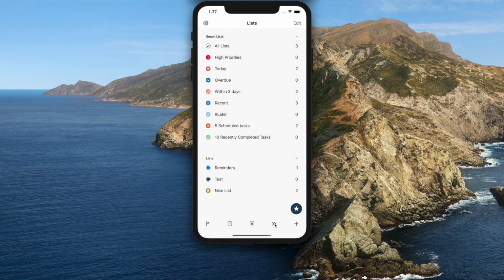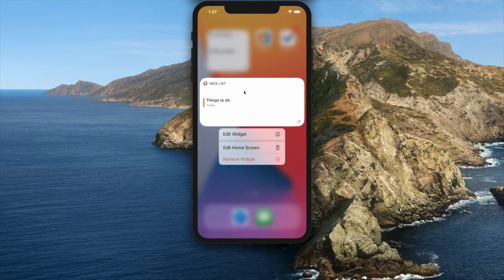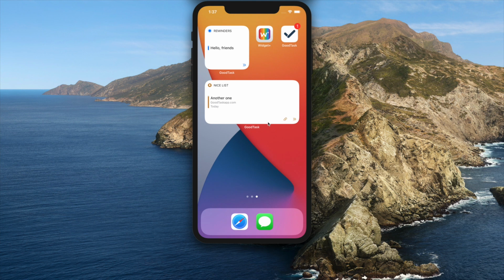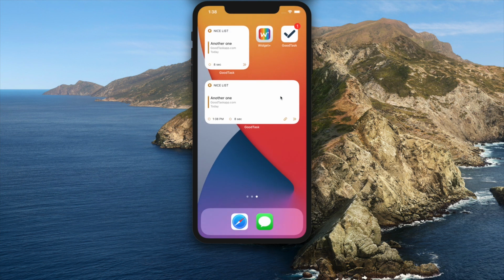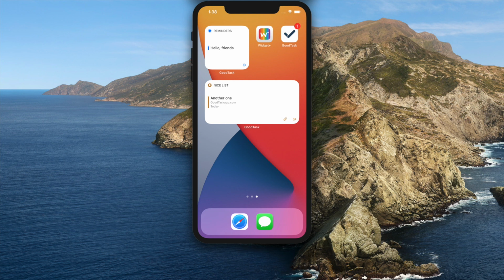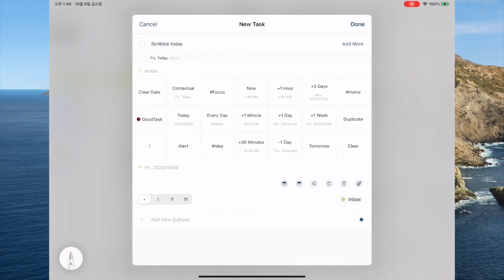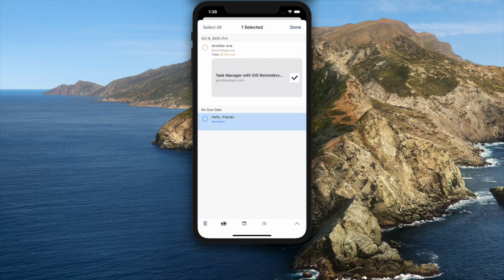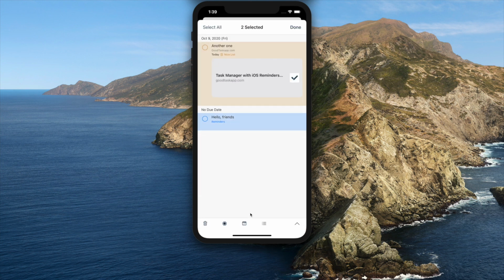What's New on GoodTask v5.8.5